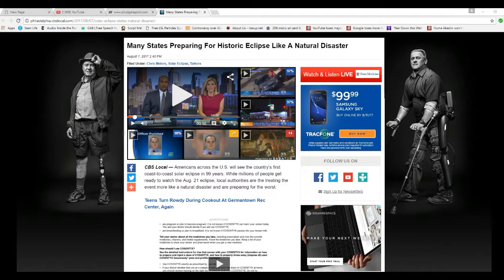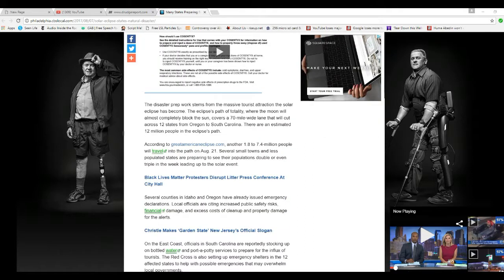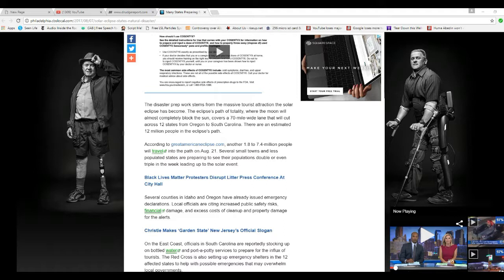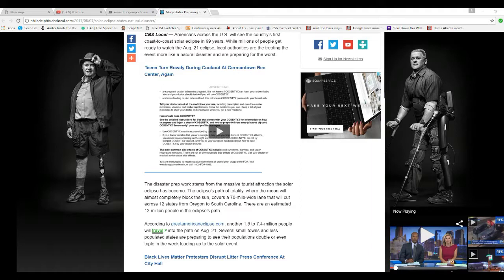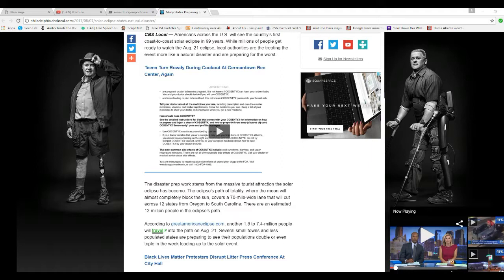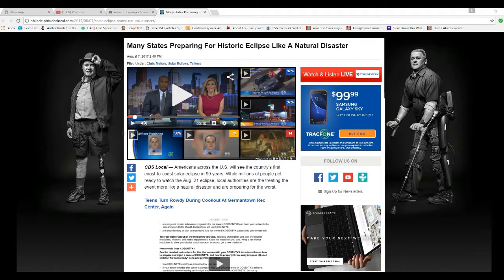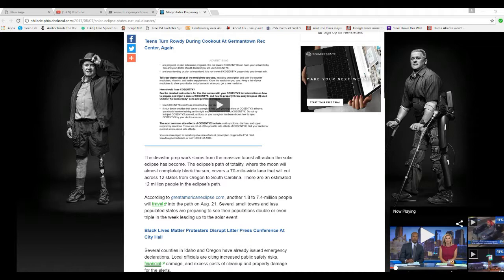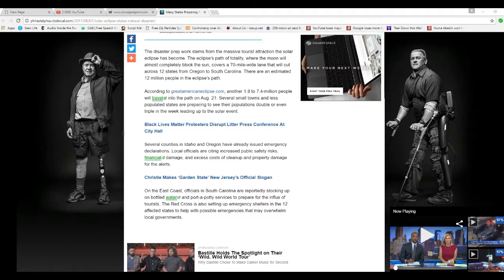States are treating August 21 eclipse like a natural disaster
The total solar eclipse on August 21 will draw huge crowds, and the states affected are getting ready for the human toll which will be taken.
    On a personal note I am disappointed with Americans who think this is a sign, omen or even the apocalypse. It is not. This is a predicted astronomical  event and there is no excuse for people in this technological  country in 2017 to think that way.  Any problems with this are human caused, not mystical.